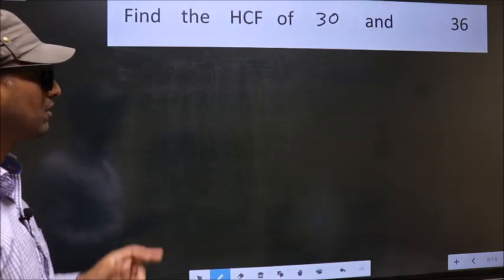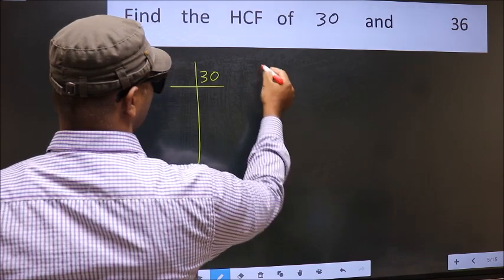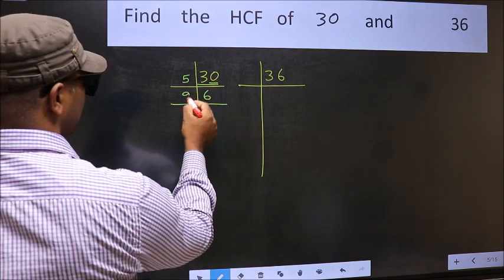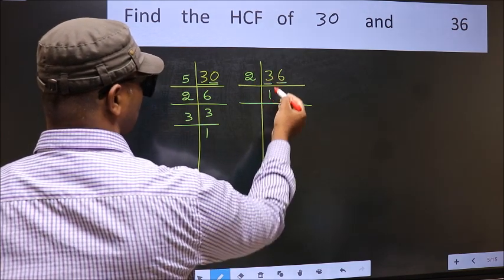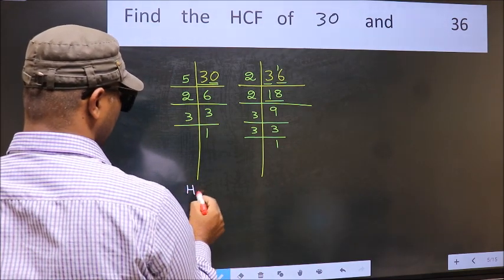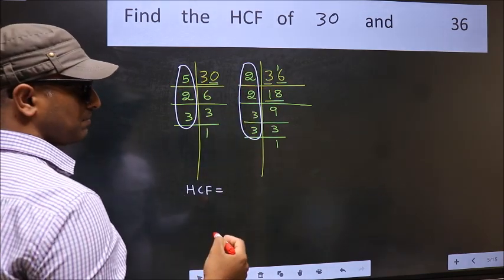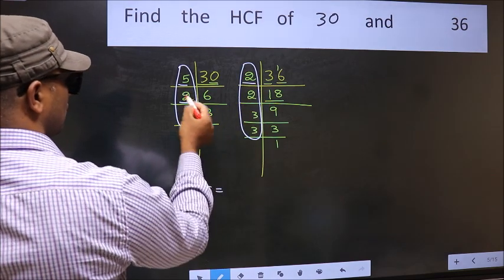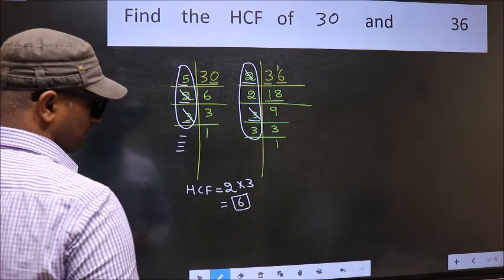HCF of 30 and 36